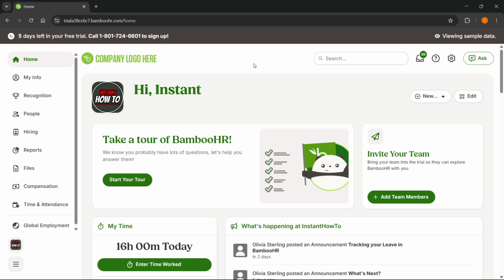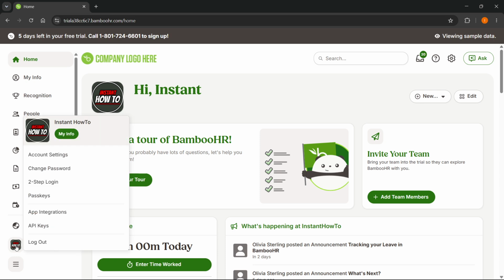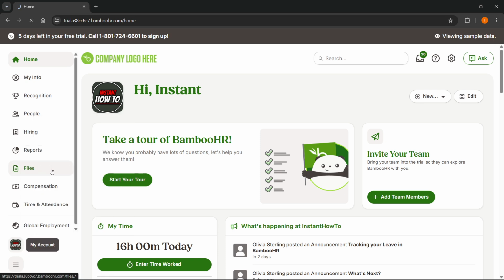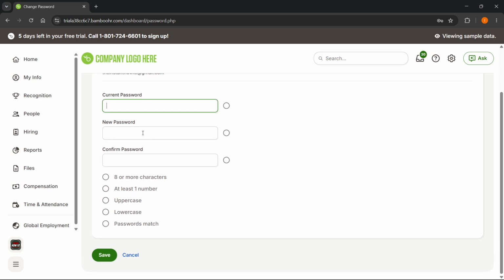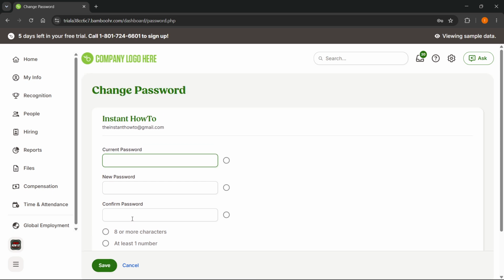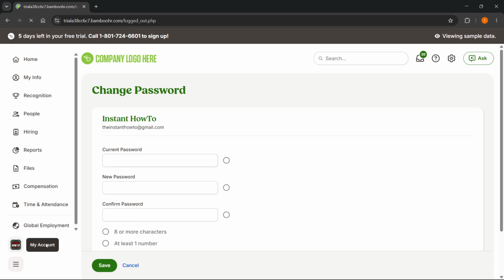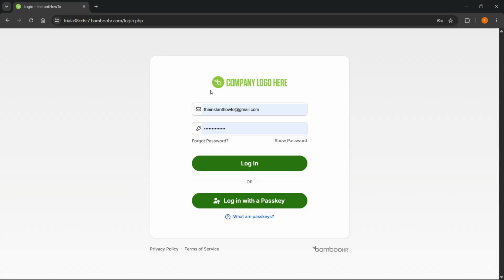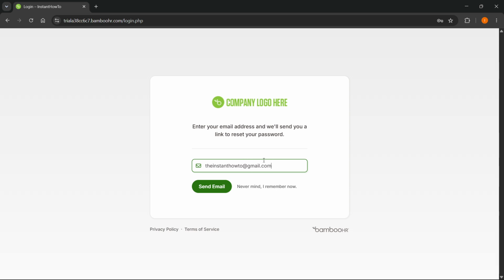How To RESET BambooHR Password (QUICK & EASY) 2026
In this video, I'll show you how to reset bamboohr password. This is a full guide on how to recover and change your bamboohr login credentials in 2026. In case you've been trying to access your bamboohr account and need to reset your password, this is the video you need to see!